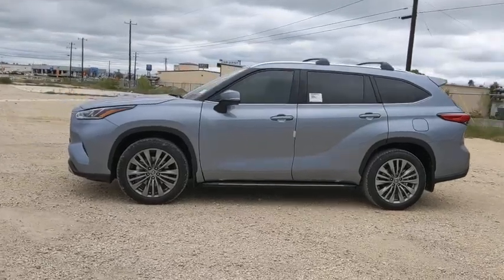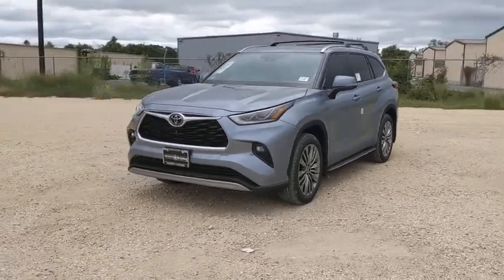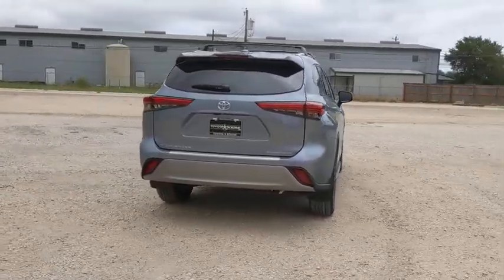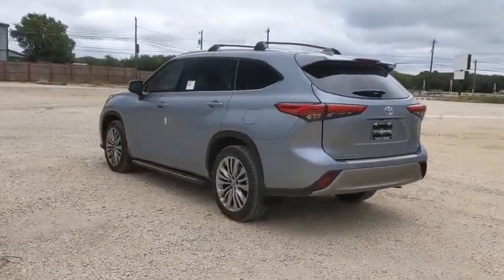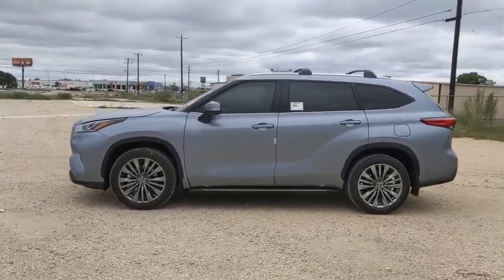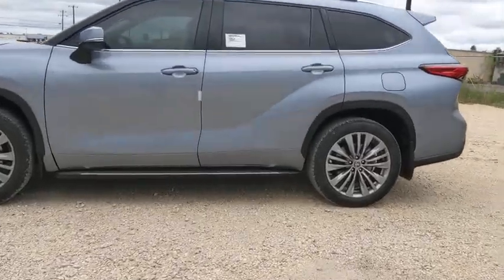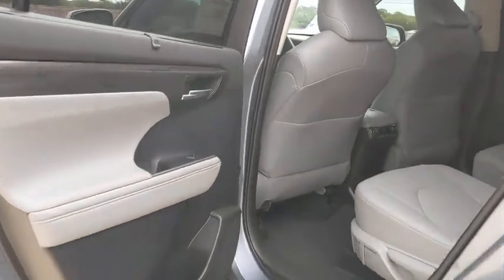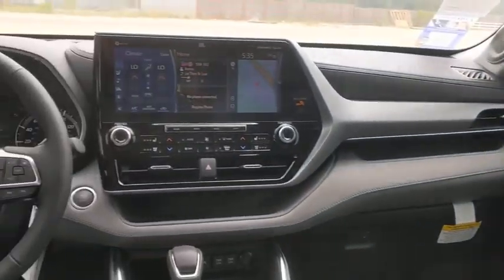2020 Toyota Highlander San Antonio, Austin, Boerne, New Braunfels, Kerrville, TX 1202614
New 2020 Toyota Highlander available in Boerne, Texas at Toyota of Boerne. Servicing the San Antonio, Austin, New Braunfels, Kerrville, TX area.

Toyota of Boerne
31205 Interstate 10 Frontage Rd

2020 Toyota Highlander Platinum FWD 8-Speed Automatic 3.5L V6 DOHCbrbrDisclaimer: New vehicle pricing includes all offers and incentives. Tax, Title, Tags and Dealer doc fee $150.00 not included in vehicle prices shown and must be paid by the purchaser. While great effort is made to ensure the accuracy of the information on this site, errors do occur so please verify information with a customer service rep. Offers expire August 31,2020. Manufacturers Rebate subject to residency restrictions. Any customer not meeting the residency restrictions will receive a dealer discount in the same amount of the manufacturers rebate. 21/29 City/Highway MPG Price includes: $1500 - TMS Customer Cash - Gulf. Exp. 09/30/2020